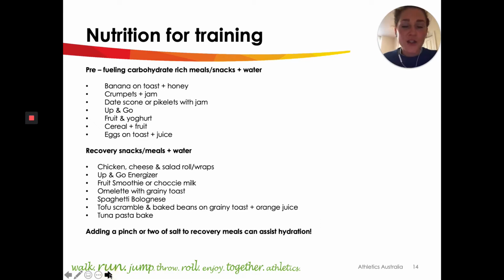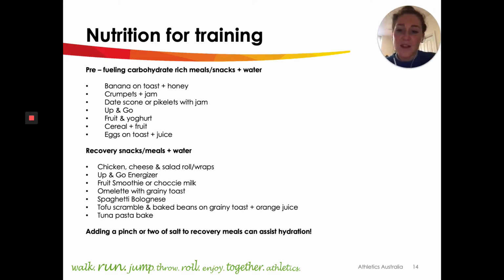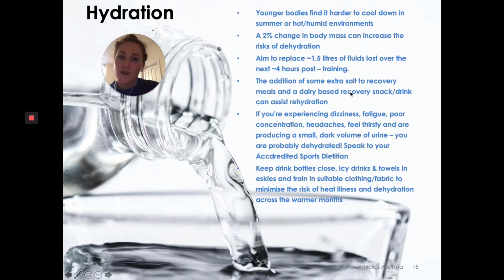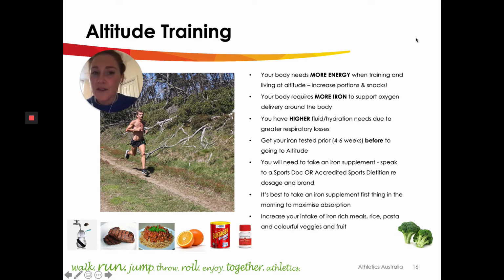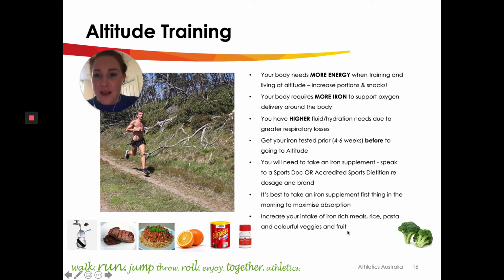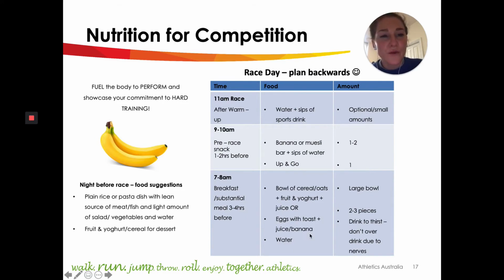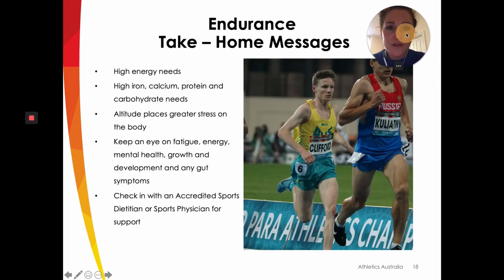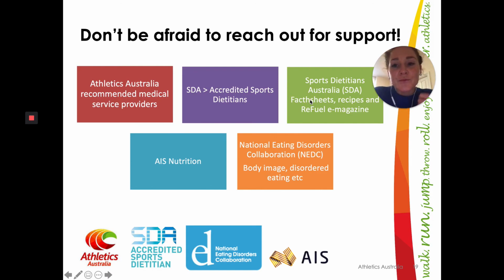Practical Nutrition Tips for Endurance Runners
Learn from Sports Dietitian Jessica Rothwell as she shares practical tips for endurance runners.